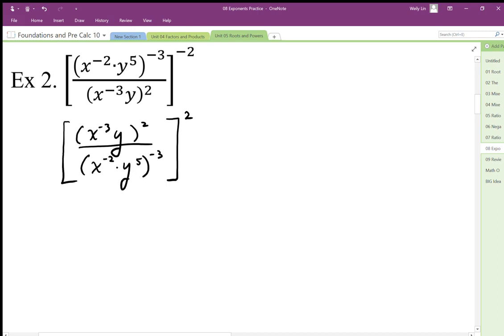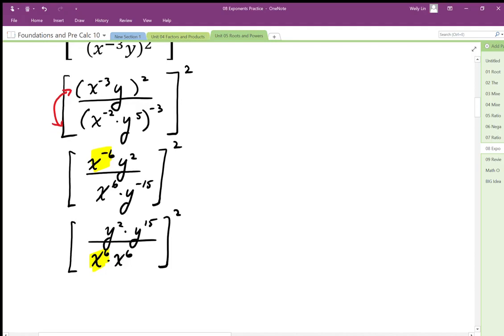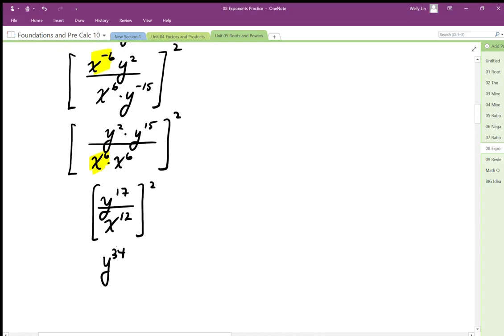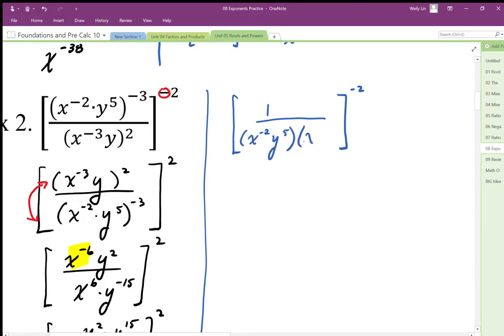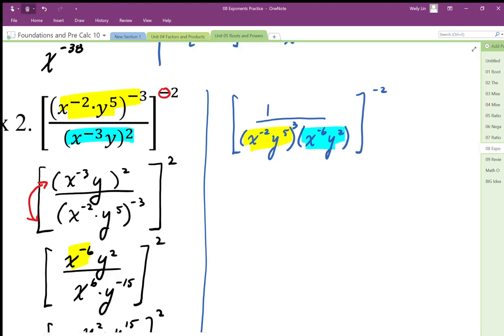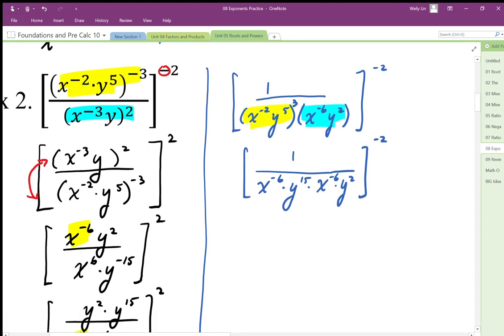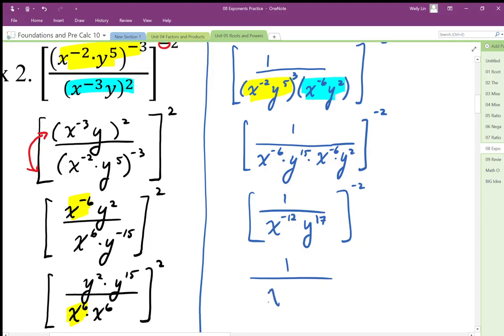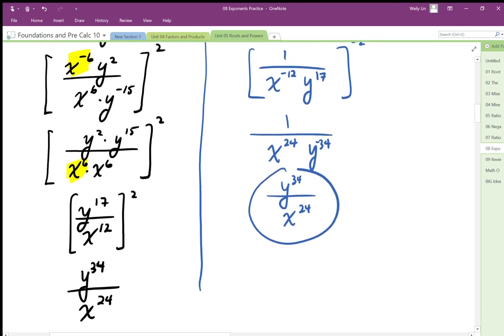08 Exponents Practice Part2